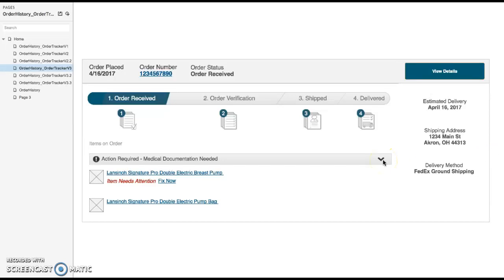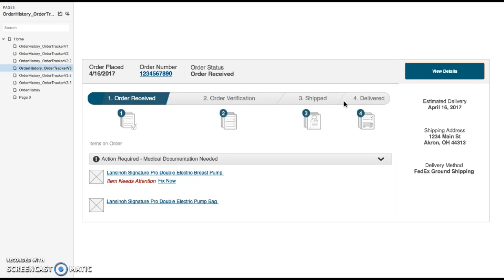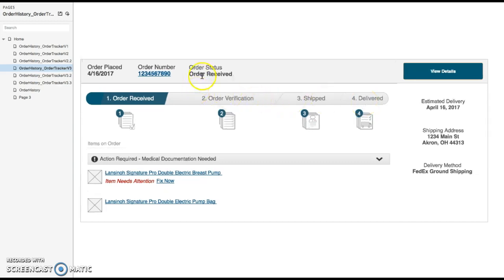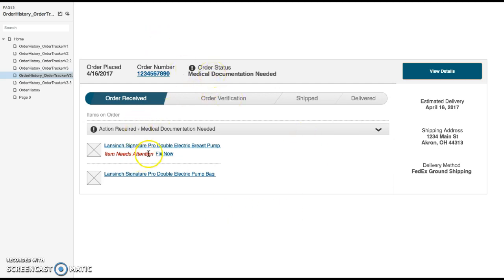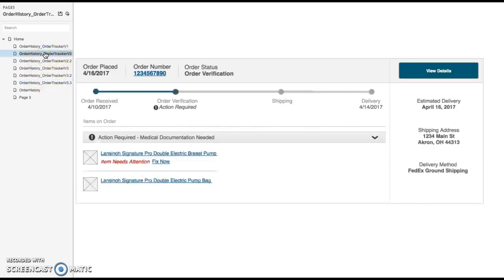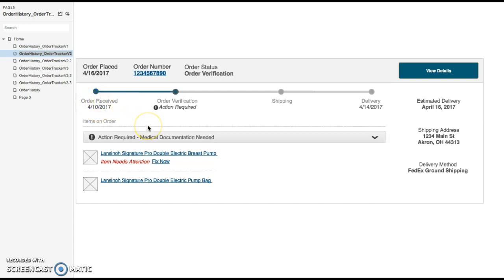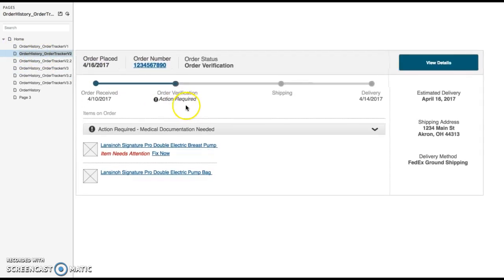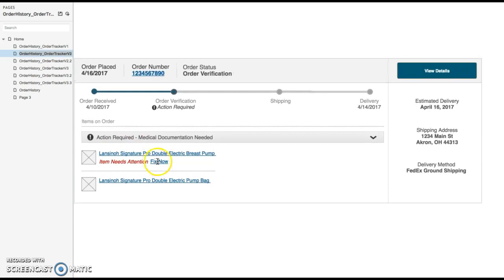EP_OrderTracker_Ideas